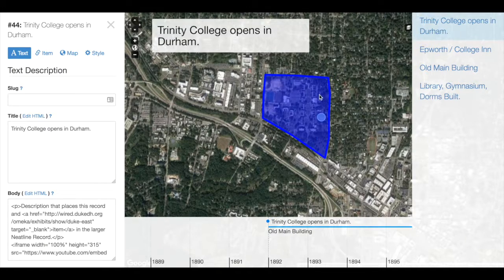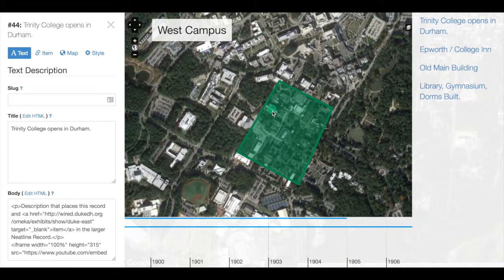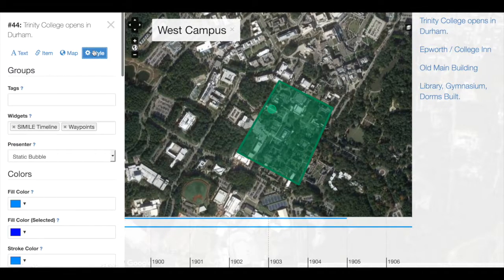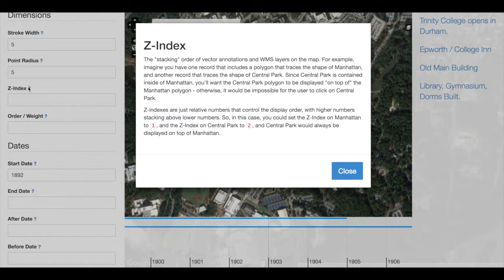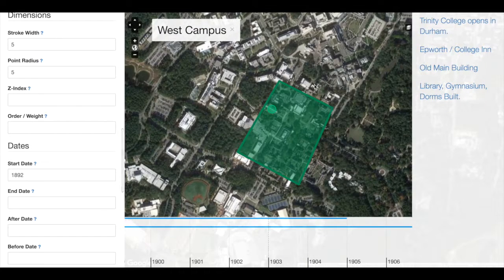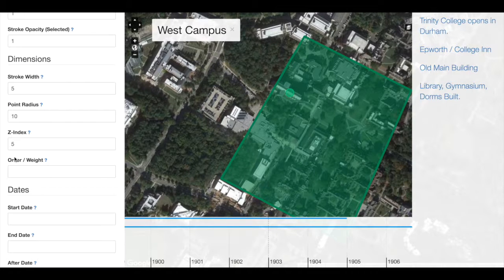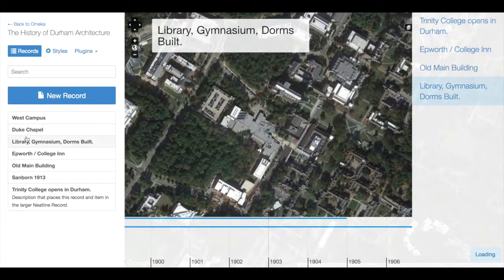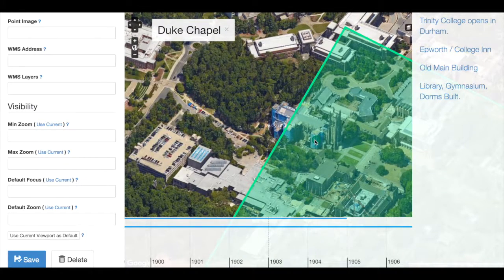Ordering Geometries in Neatline - 4.7